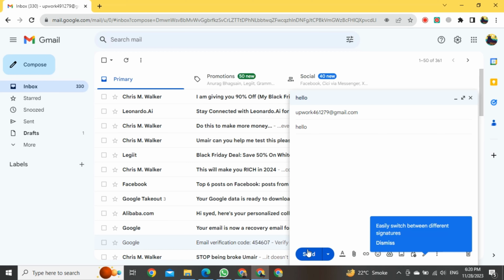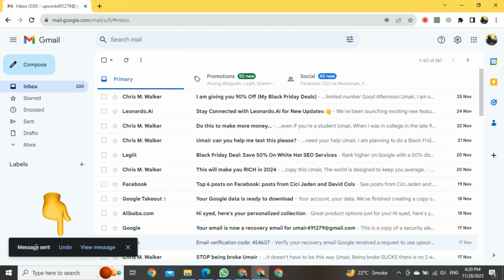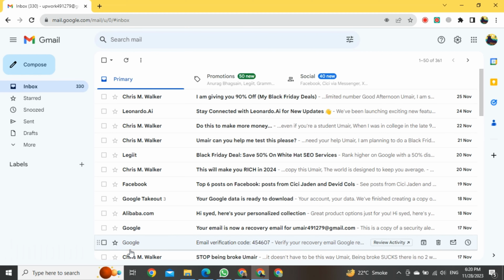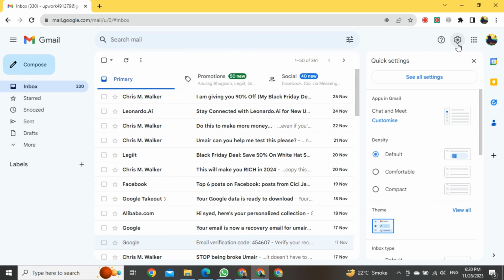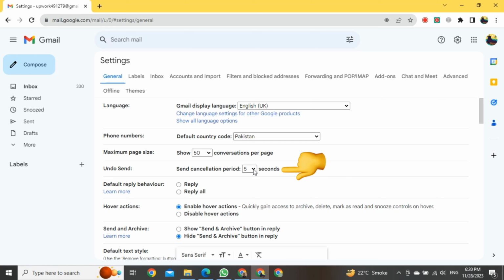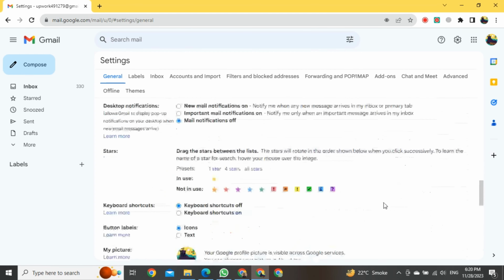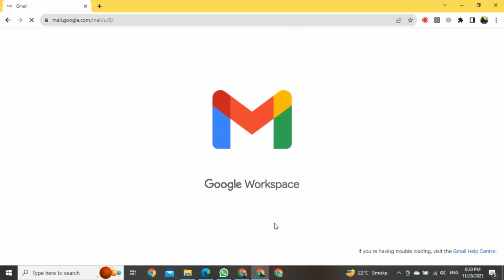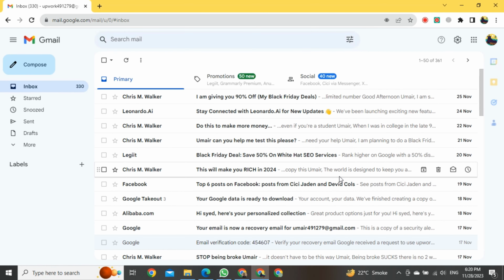How To RECALL Gmail Email Already Sent | Undo Email Sent In Gmail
Unlock the secret to undoing sent emails in Gmail with our step-by-step guide on How To RECALL Gmail Email Already Sent. Discover the power of undoing emails sent in Gmail and undo emails in Gmail with easy-to-follow instructions. Don't miss out on the opportunity to recall Gmail email effortlessly. Master the art of email control and regain your peace of mind. Watch now for a hassle-free solution to managing your sent emails!